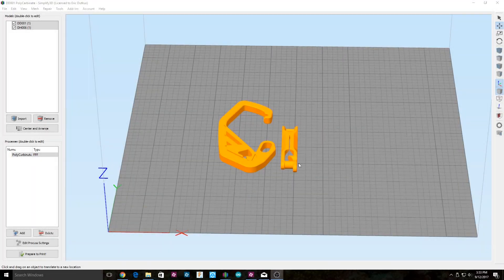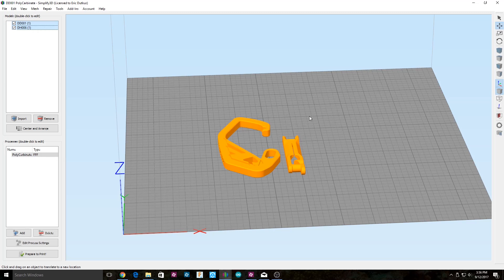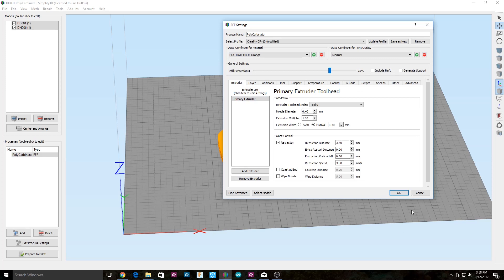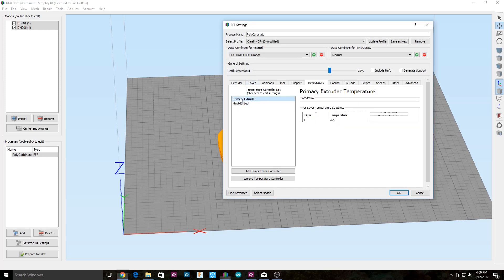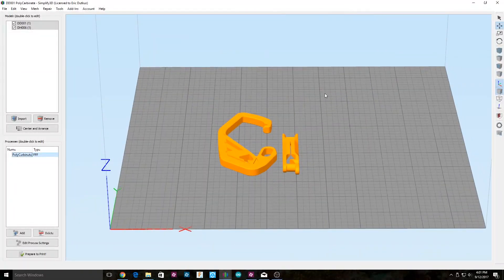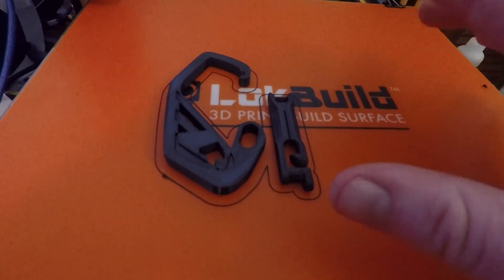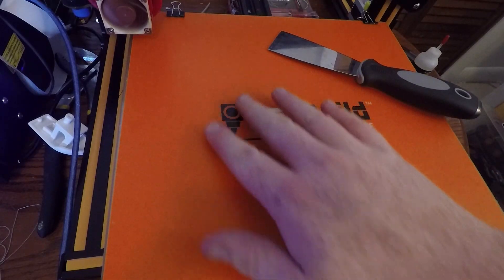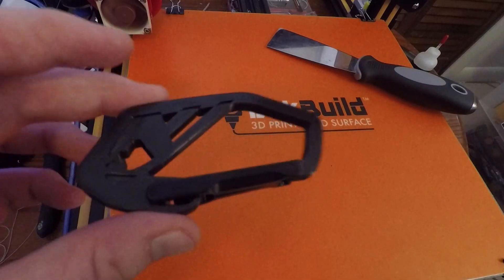Printing Polycarbonate with a CR-10 (No Enclosure)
Wanted to share my tips and settings to print polycarbonate on a CR-10 with no enclosure.

Creality
S3: US: GB3dpCR10S  EU: All3dpGB10S
S4: GBCR10S4
S5: GBCR10S5

Creality CR-10:
TEVO Tornado

Cameras Used
Canon Rebel SL2
GoPro Hero 5